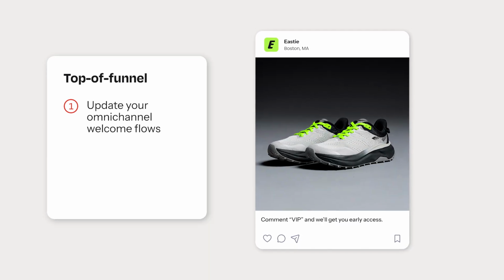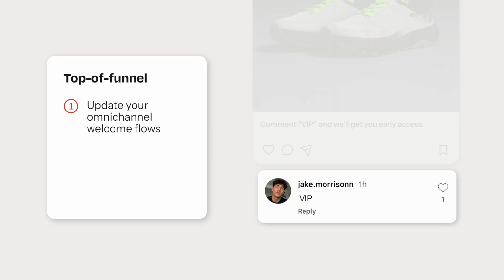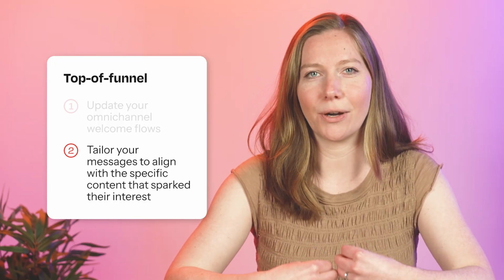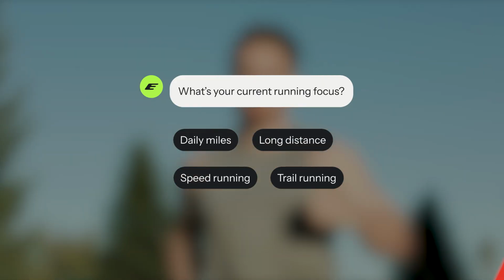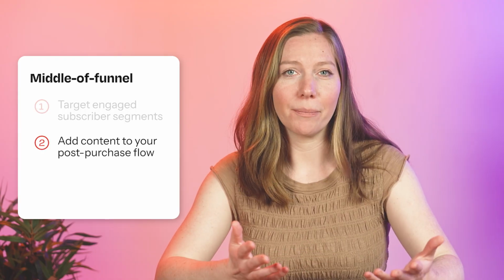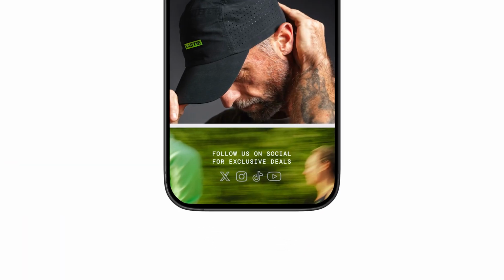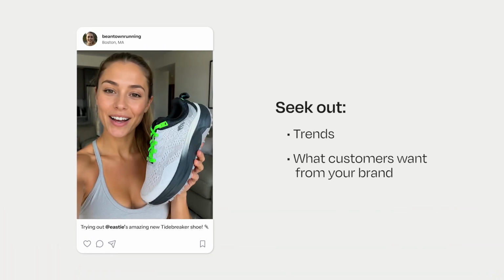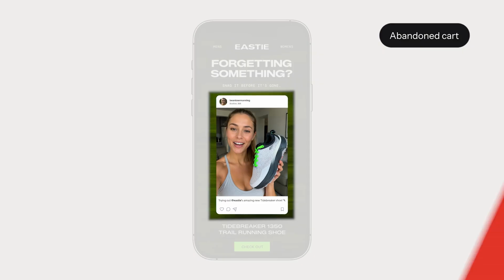How to Connect Social Media Data to Your Klaviyo Marketing Flows | Klaviyo Academy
Turn Klaviyo social media data into revenue by powering smarter flows across your funnel—from first touch to repeat purchase.

Want to go deeper? Explore the Enhance Your Marketing Strategy with Social Media course on Klaviyo Academy

What you’ll learn:
- How to update your Klaviyo omnichannel flows by adding social-specific paths to your Klaviyo welcome flow (based on how subscribers joined)
- How to align your messaging with the exact social content that drove the opt-in for a more cohesive, personalized brand introduction
- How to use Klaviyo segmentation to target engaged social subscribers (comments, mentions, tags) who haven’t purchased—and follow up with timely, relevant offers
- How to strengthen Klaviyo nurture flows and your Klaviyo post-purchase flow by encouraging new shoppers to follow you for exclusive deals and updates
- How to repurpose UGC and social proof inside campaigns and conversion flows like your Klaviyo abandoned cart flow or price-drop messaging
- How to improve your Klaviyo retention strategy by identifying high-reach customers, prompting UGC via flows, and pairing social engagement with Klaviyo predictive analytics to time replenishment and winback messages

⏱️ Timestamps:
00:00 Introduction – How to use Klaviyo social media data to power your Klaviyo marketing funnel and grow your business
00:30 Klaviyo Welcome Flow – Update Klaviyo omnichannel flows with social sign-up pathways and personalized messaging based on social content interest
01:02 Klaviyo Nurture Flows – Use Klaviyo segmentation and Klaviyo social media data to convert prospects with targeted omnichannel nurture flows
01:33 Klaviyo Post-Purchase Flow – Add social follow prompts in your Klaviyo post-purchase flow and use engagement signals to keep new shoppers connected
02:06 Klaviyo Retention Strategy – Turn social engagement into retention and advocacy with UGC requests, rewards for brand mentions, and community referrals
02:48 Klaviyo Predictive Analytics – Combine social engagement with purchase history and Klaviyo predictive analytics for next-order reminders and win-back messaging
03:17 Testing & Scaling – Pace your rollout, test what works, and connect social strategy to Klaviyo campaigns and flows for incremental growth

ABOUT KLAVIYO